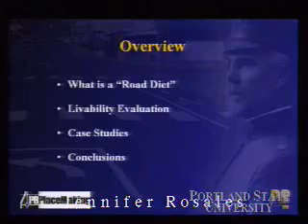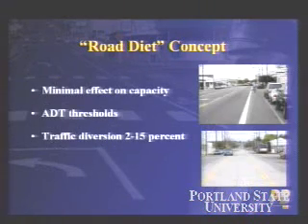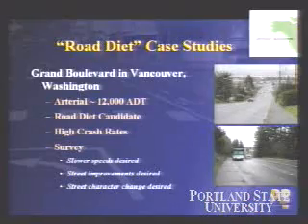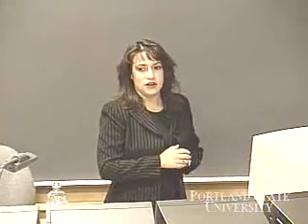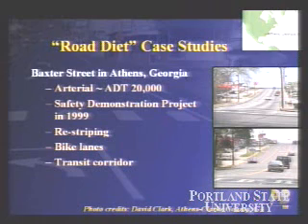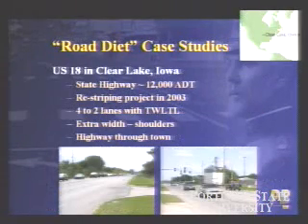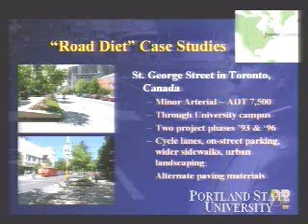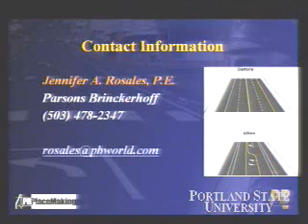Handbook for Livable Streets: Setting Trends by Applying the ‘Road Diet'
The video begins at 7:15.
Seminar Speaker:
Jennifer Rosales, PB PlaceMaking
Event Date:
Friday, October 7, 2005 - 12:00pm to 1:00pm